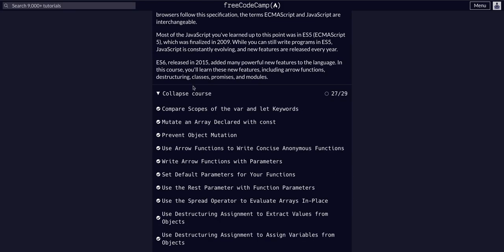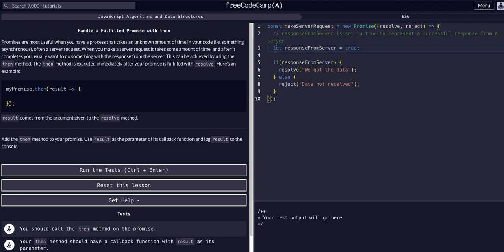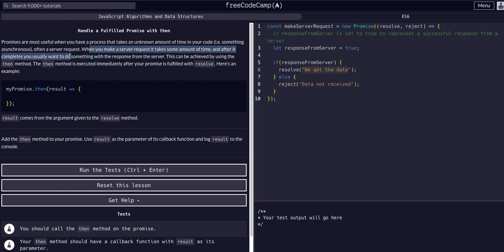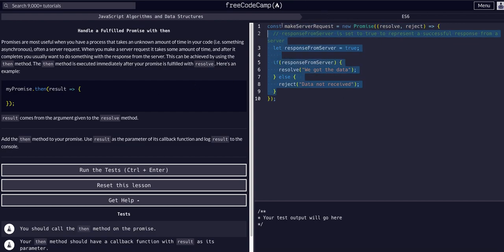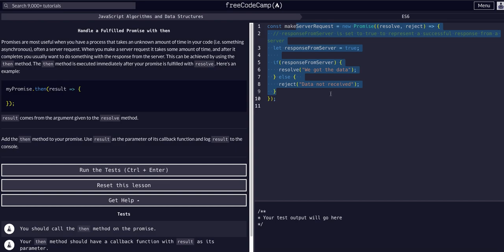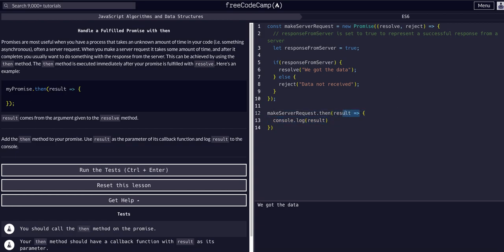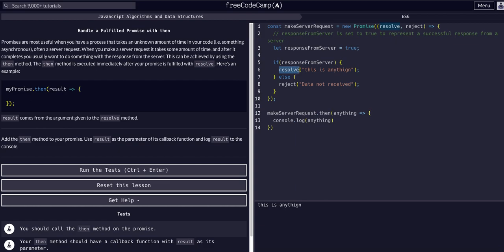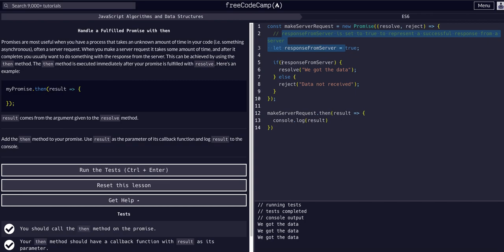28 Handle a Fulfilled Promise with then - ES6 - FreeCodeCamp EXPLAINED JavaScript Algorithms & Data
ES6 Sub-course
Challenge 28 Handle a Fulfilled Promise with then